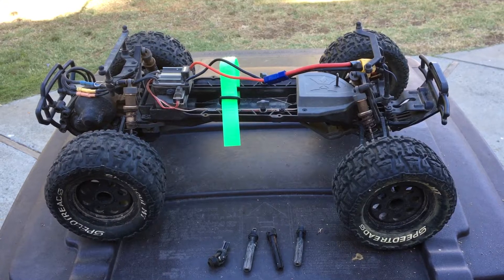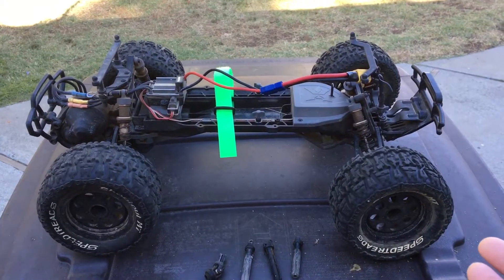Racing2Learn: Kids Race Their First RC: Stampede 2WD vs. Ruckus ECX Brushless Monster Trucks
Racing2Learn is a nonprofit that uses radio control vehicles to get kids excited about science and math!

In our previous episode, we gave a family of educators who've supported us since the beginning a Stampede 2WD Monster truck

In this episode, watch them take it out for their first spin and see our ECX Ruckus Brushless tango with it a break a driveshaft!